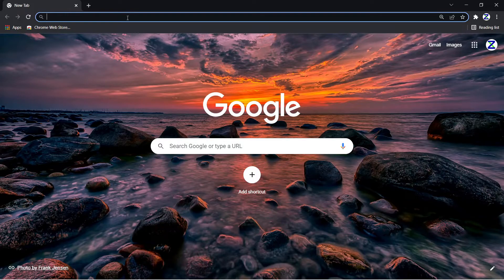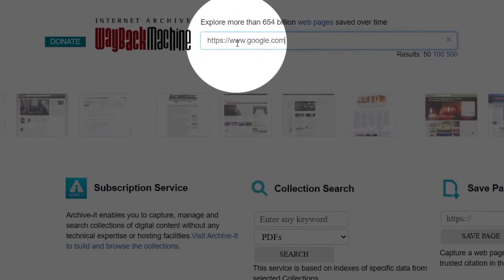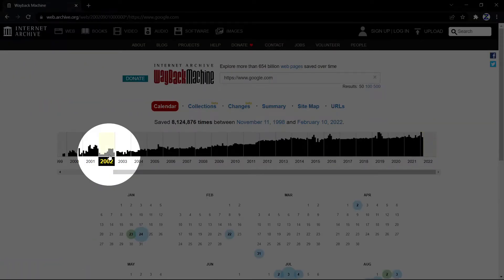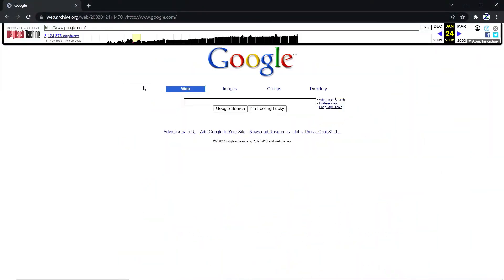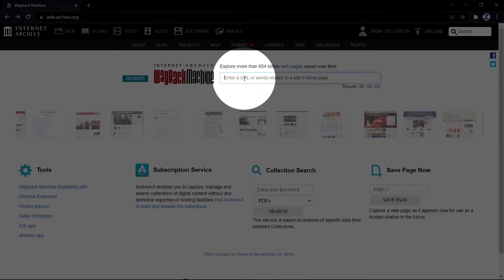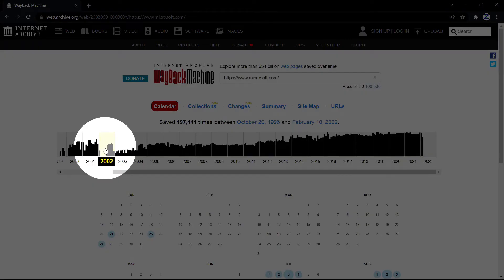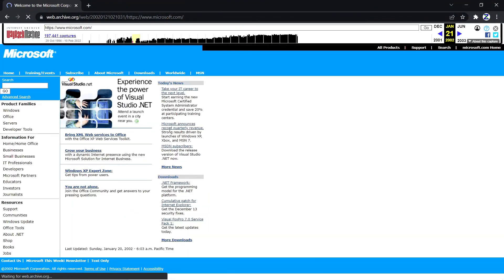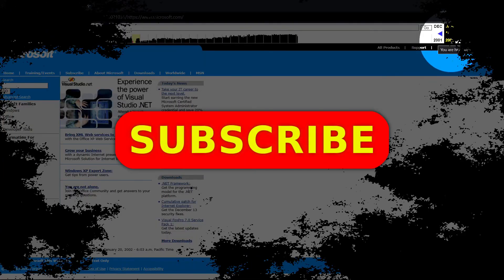Time Travel On The Web | Insanely Powerful Tool | Nostalgia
In this video i have shown a tool with that you can travel in time.
Here I have shown you how to go from 2022 Google to 2002 Google and Microsoft Websites.
Literally You can choose any website and Go back to any time of your choice...
Now for some people it might be a nostalgia seeing these websites or for some of you may wanna see how "that website" used to look like in "that year".
It's a short video so it wont waste your time much...So discover it now.